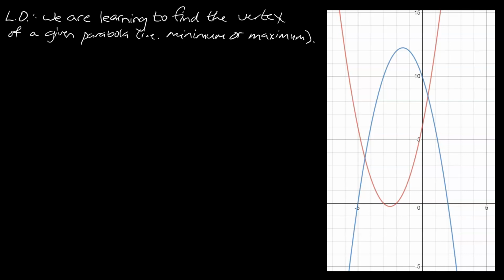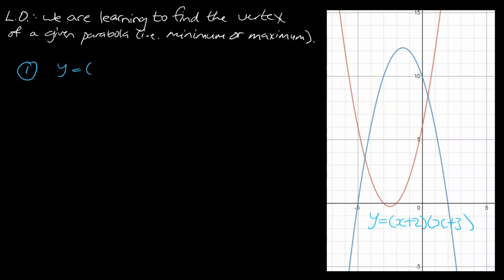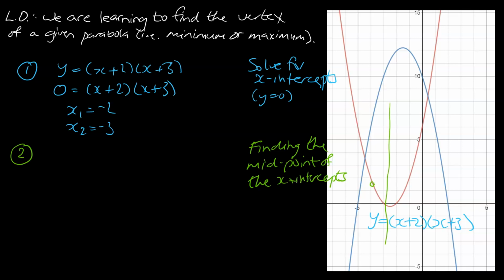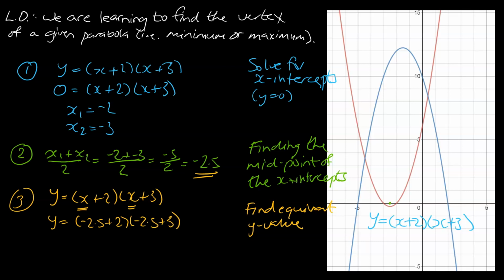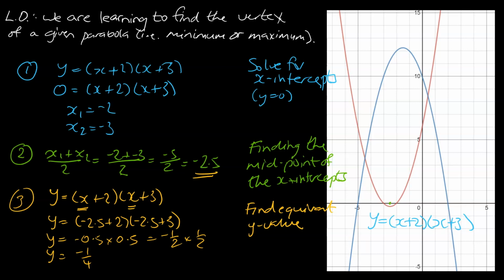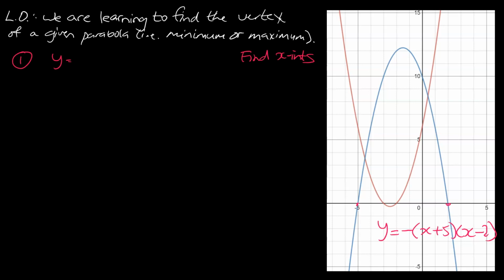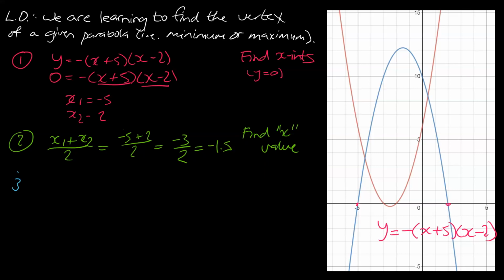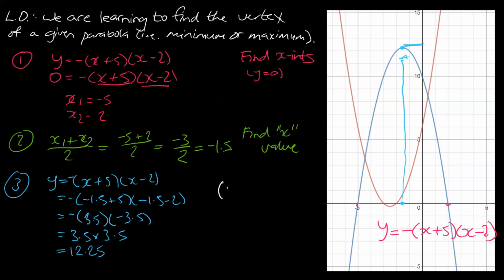15 Finding the vertex of a given parabola (minimum or maximum)